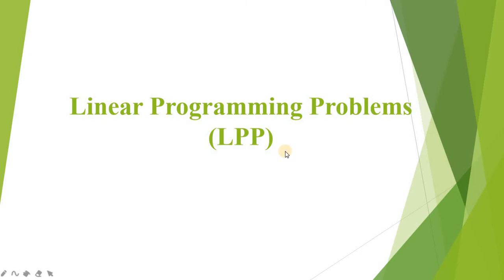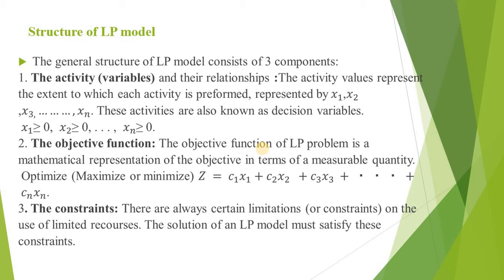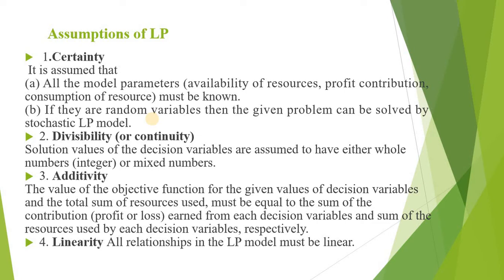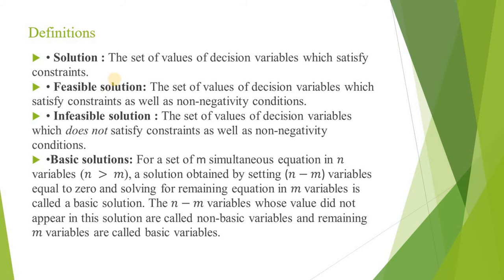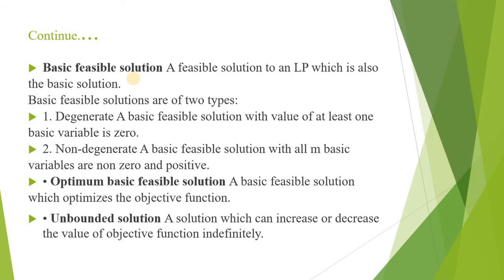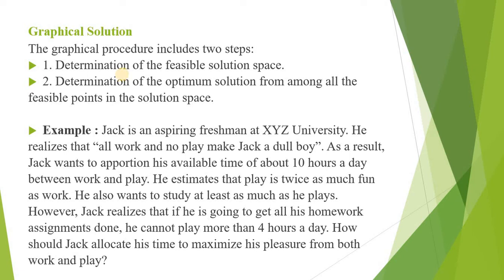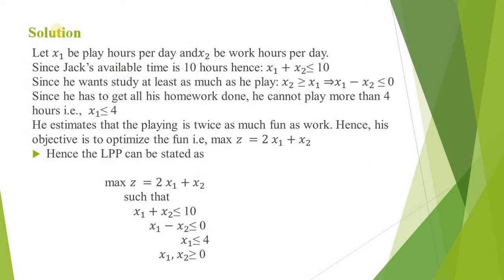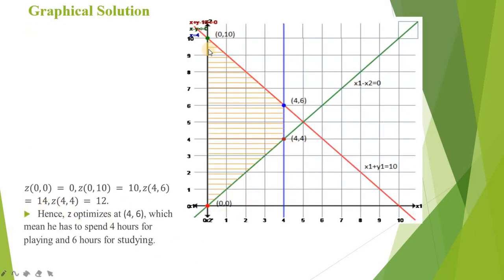CS365 module 3 PART2